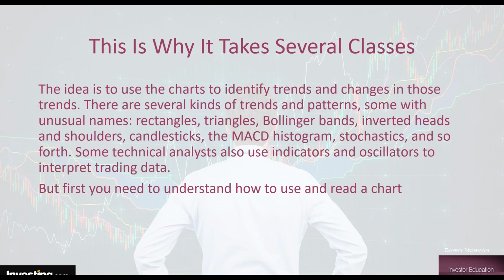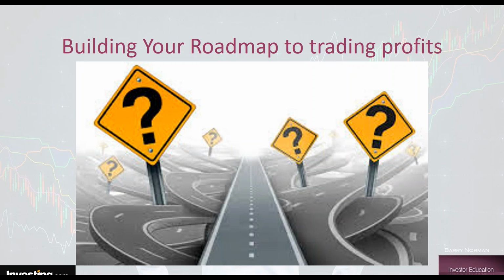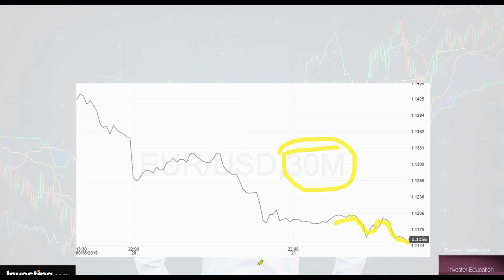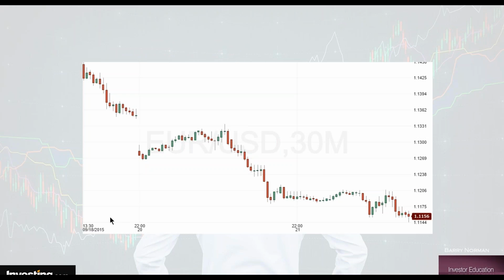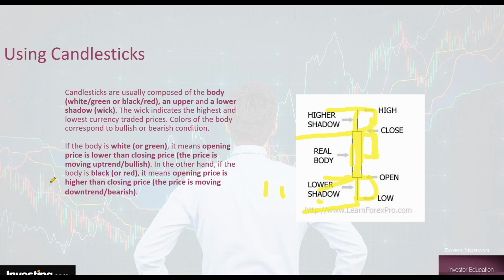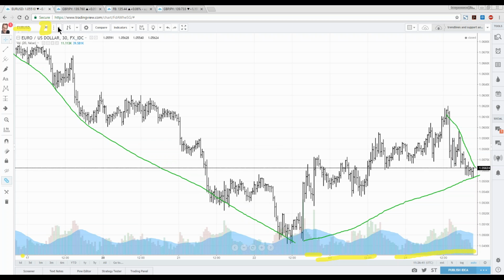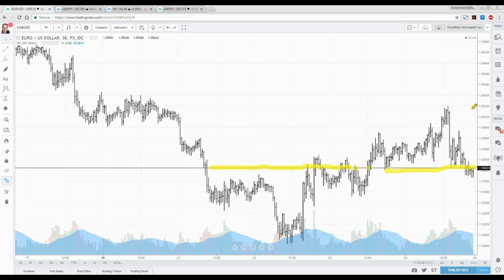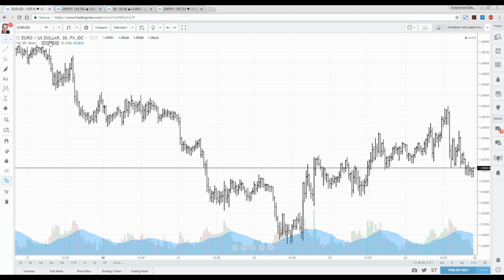Reading Financial Charts Your Roadmap to Success Barry Norman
Charts are the backbone of technical analysis as well as a understanding of an assets personality. Charts allow the user to see opportunities and judge previous levels of buyer and sellers interest. A basic chart is the most critical tool a trader can have in his tool belt. Once you understand charts you can start plotting your road map to success